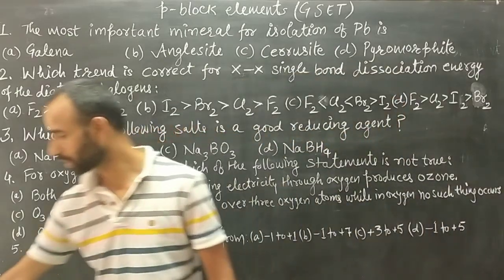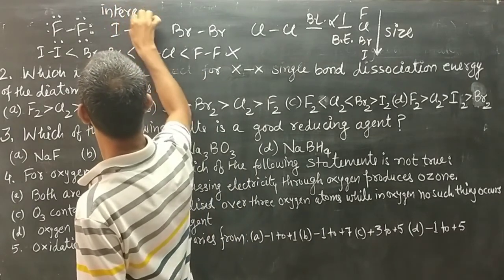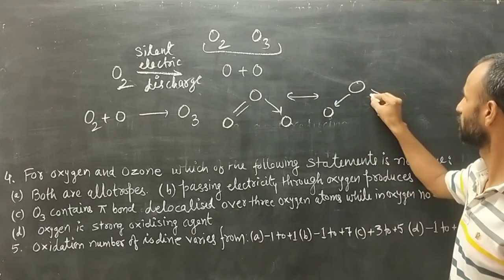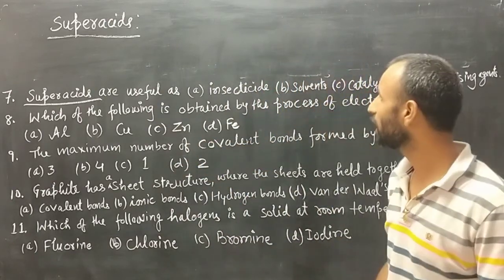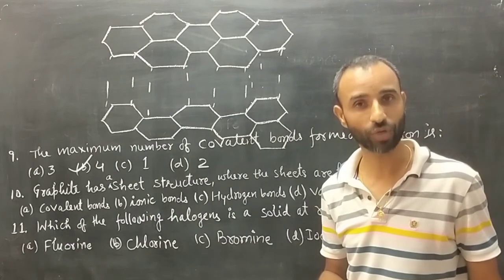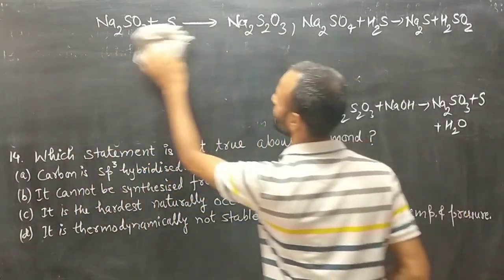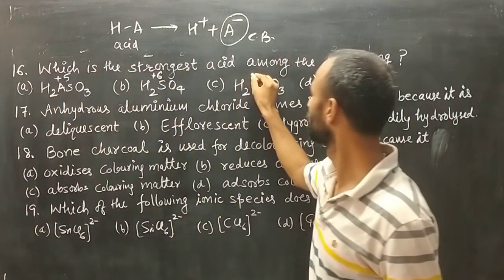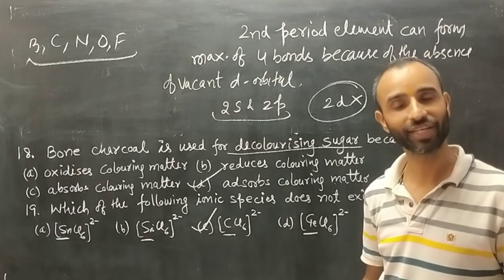L-16 || p -block elements || GSET || P-1